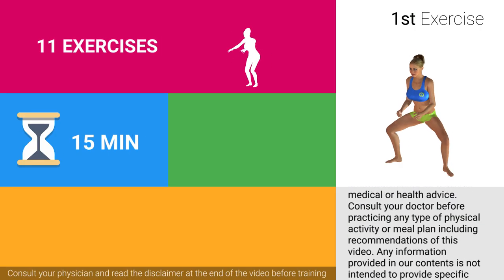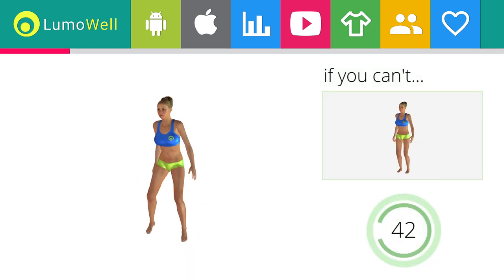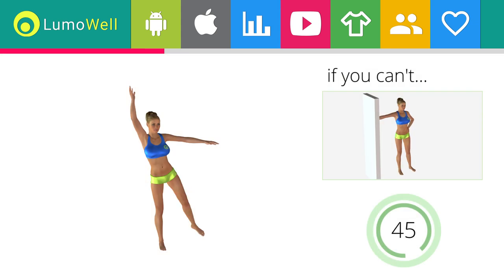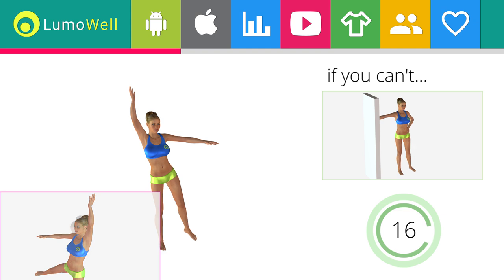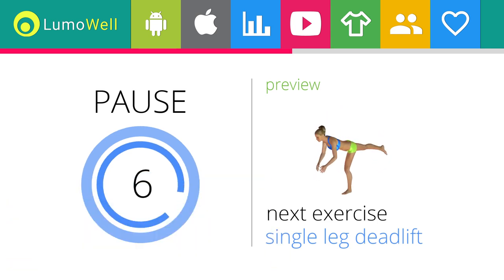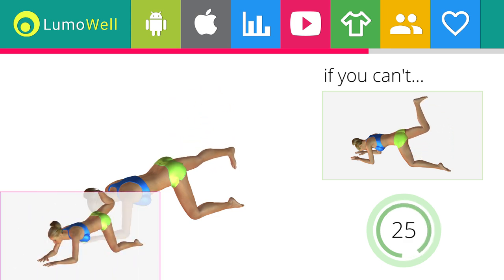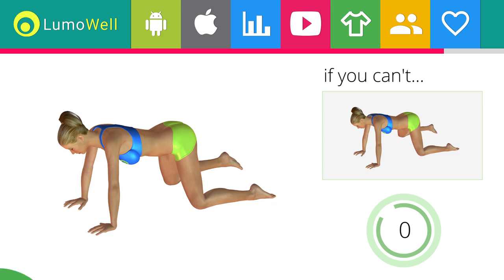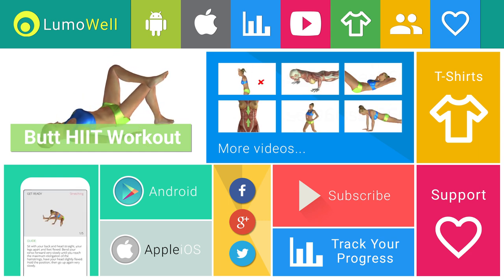Perfect Legs: 15 Minute Workout to Lose Leg Fat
How to get perfect legs? How to tone your thighs? How to lose leg fat? The answer is simple: leg exercises and proper meal plan for weight loss.

This video shows a simple but effective 15 minute leg workout for women and for men,  thigh toning bodyweight exercises to do at home without weights.

♥ Fitness Leg Program Apps (Android)

Consult your doctor before starting the The perfect legs challenge.

Toned leg Workout by Ego360 for LumoWell project